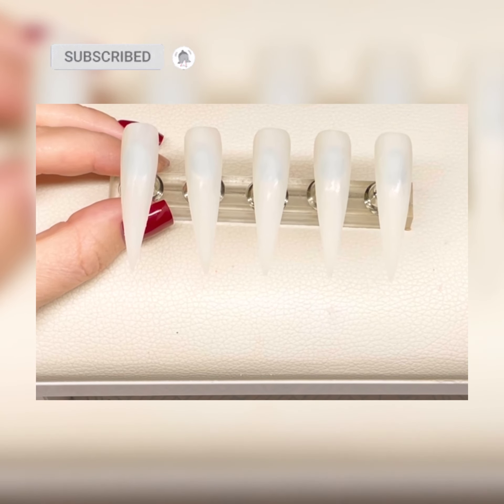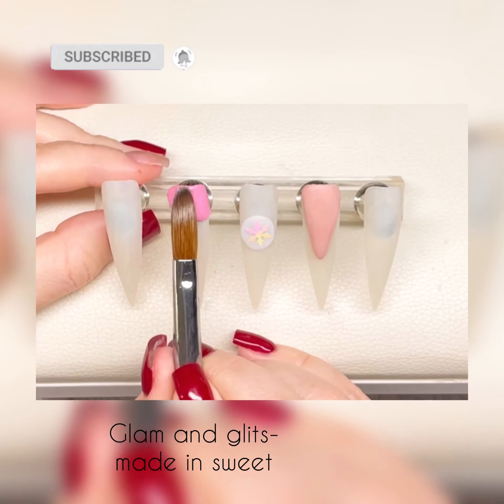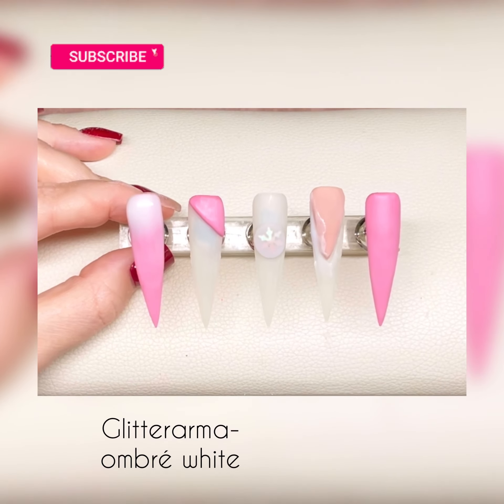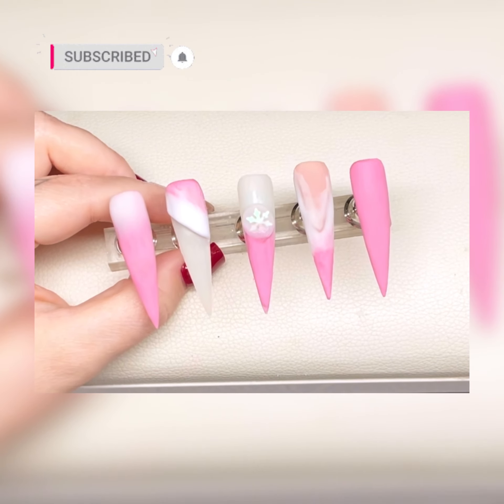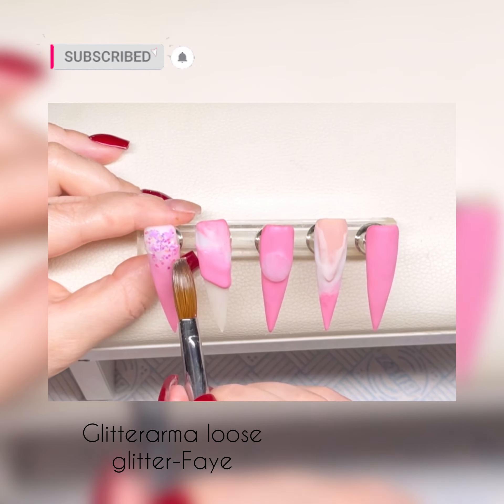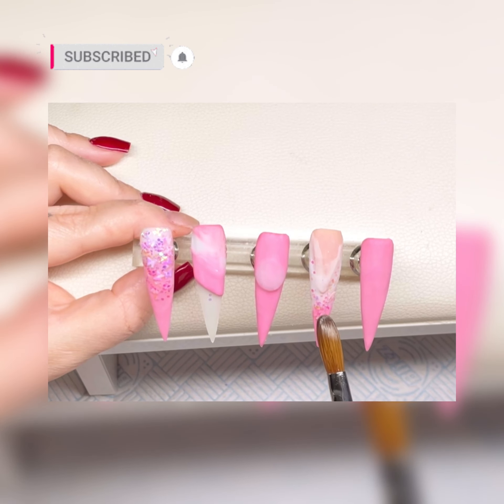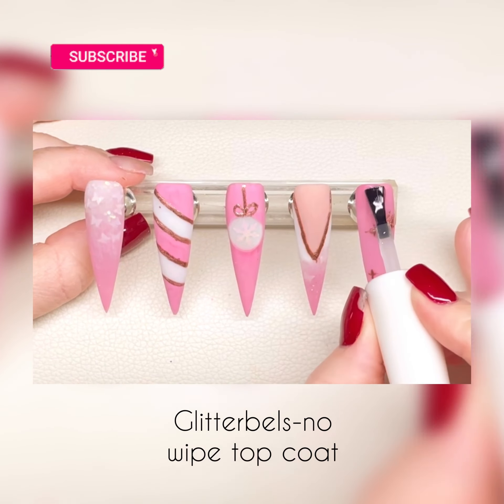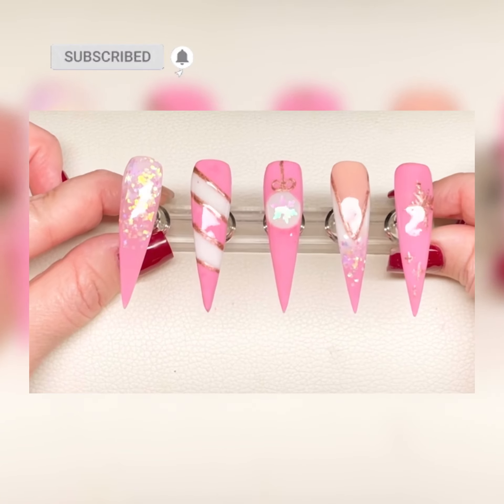Christmas Nail Design - Pink/White/Glitter/Snowflake Bauble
Hey everyone,

This is a Christmas set with pink, white, glitter, a bauble  and candy cane nail.
I’ve been using glitterarma acrylic quite a bit and I have to say I’m really loving it.

I hope all is well, sorry for the short description.

Amy xx